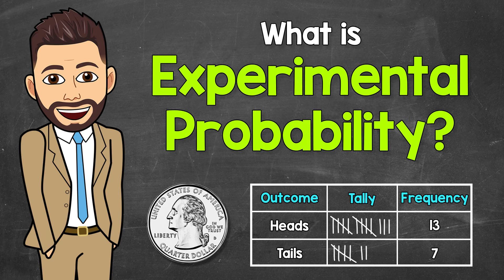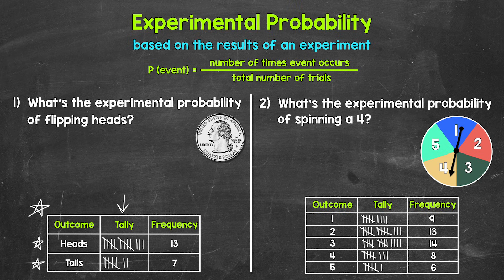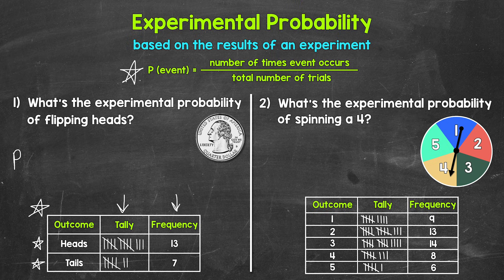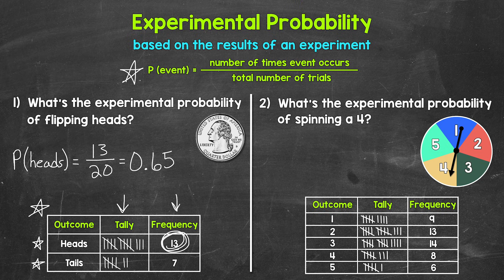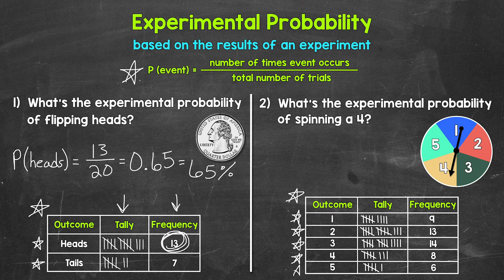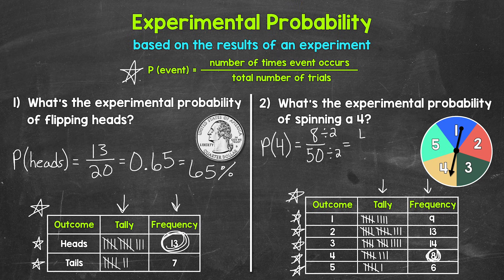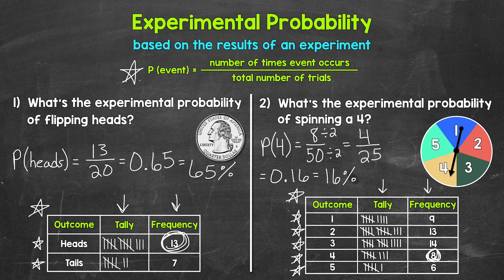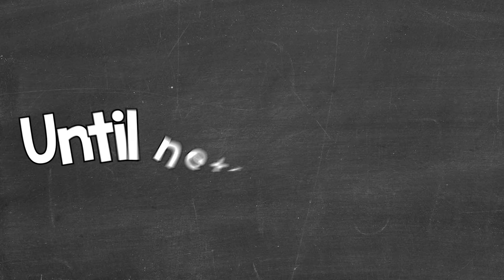What is Experimental Probability? | Math with Mr. J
Welcome to "What is Experimental Probability?" with Mr. J! Need help with experimental probability? You're in the right place!

Whether you're just starting out, or need a quick refresher, this is the video for you if you're looking for help with probability. Mr. J will go through two examples and explain how to find experimental probability.

Hopefully this video is what you're looking for when it comes to probability.